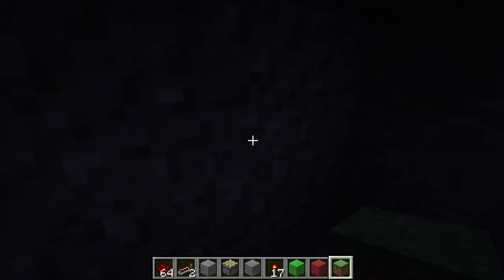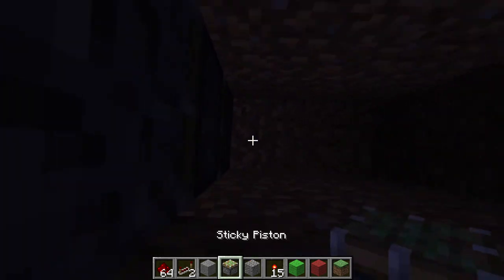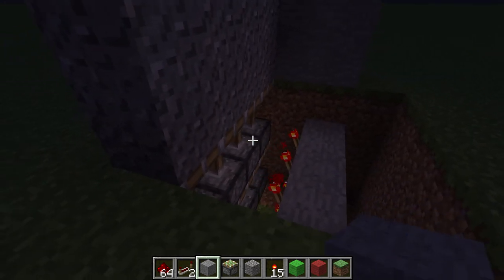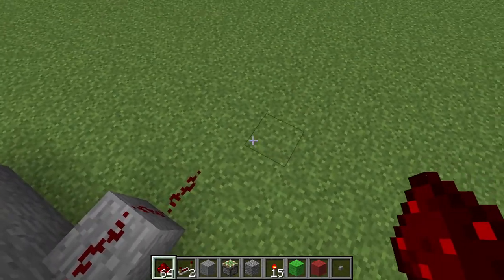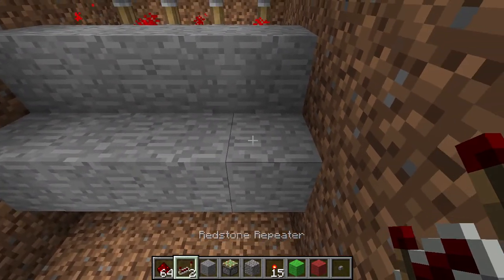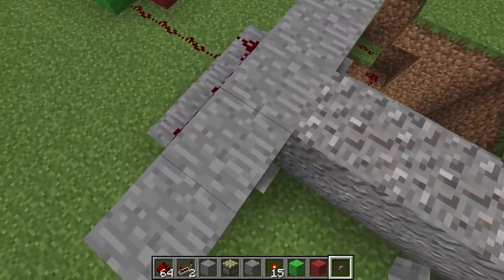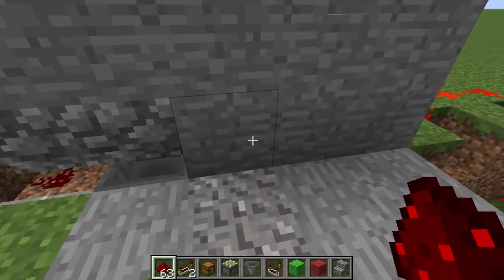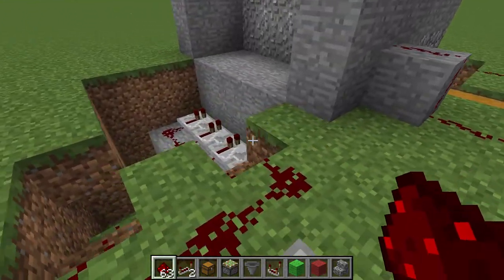Redstone Tutorial #1 Gravel/sand gate (Read Description)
First tutorial, don't be triggered because I'm playing a game you don't like, if you don't like it, don't watch it. Simple! So don't hate on my opinion because it's pointless. :) Enjoy! Also, instead of putting a hopper under stairs, you could not touch the walls at all and put a hopper in the ground with carpet over it. Then you can have another hopper with the comparator, and that hopper goes into the chest so it's completely undetectable. Please give me tips on how to explain things better, and tell me any faults you find!